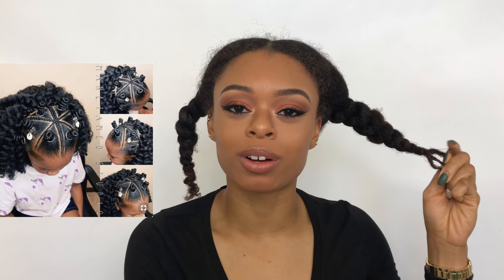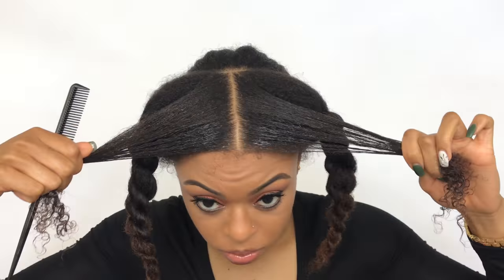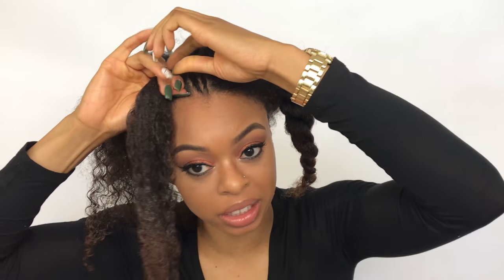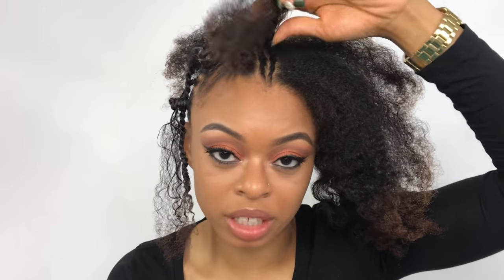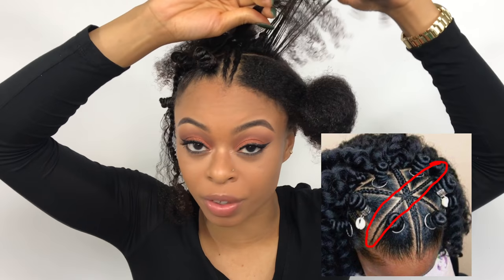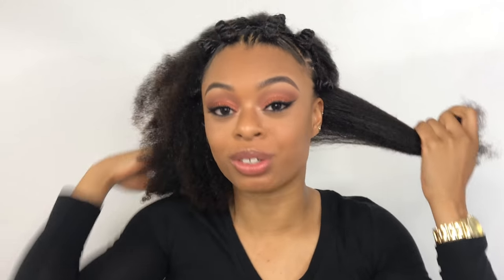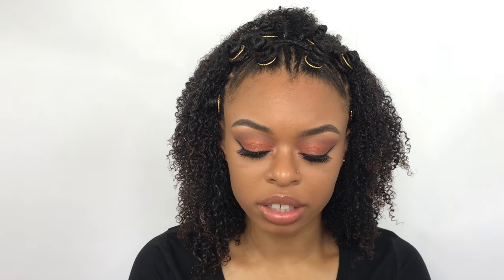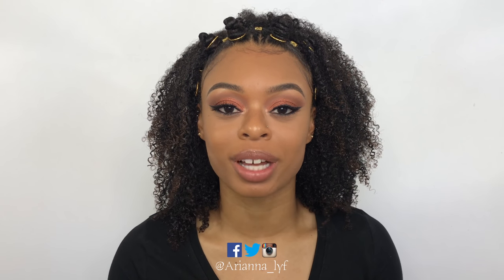BANTU KNOT CROWN ON NATURAL HAIR 2018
Here's how I figured out how to achieve this COMPLICATED bantu knot crown. It was challenging, but WORTH IT !

Products:

Curl Defining Whip

Olive Oil Eco Styler Gel

Pink Denman Brush

Black Denman Brush